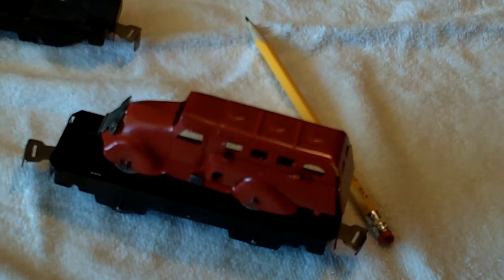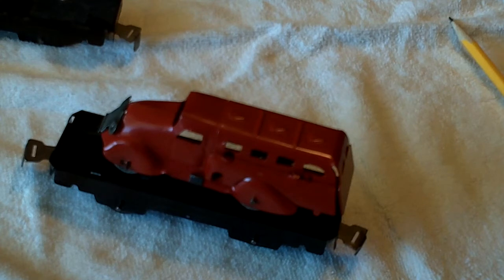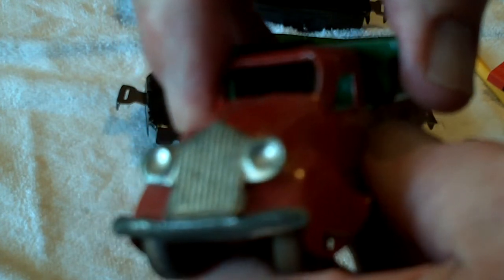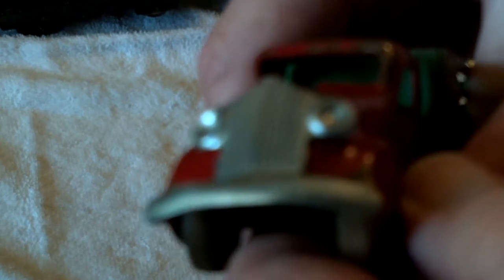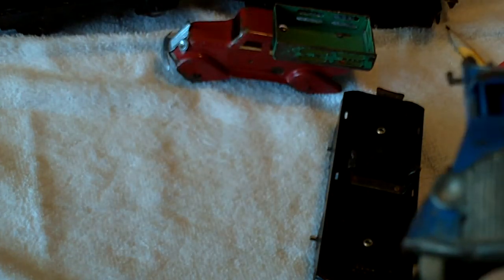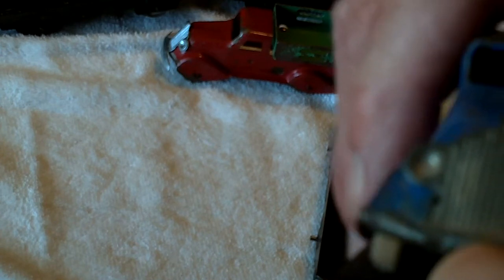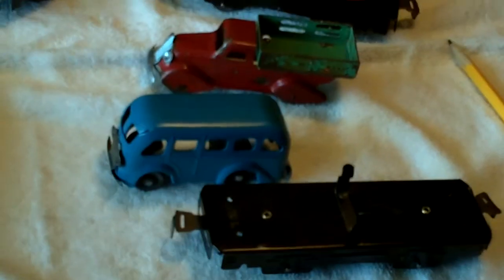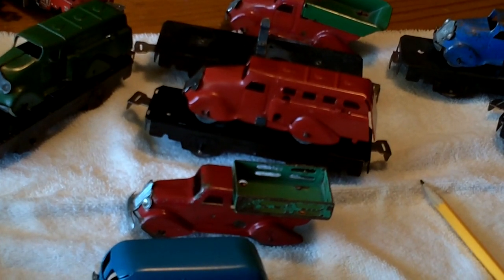Marx Train 6 inch, Tin, Flatcar Loads Auto, Trucks, Buses, and Misc.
Greenbergs does not show date of production of these Marx auto's trucks, vans, and buses. However, advertisements from 1938 have been discovered. A well known Marx collector has informed me that they may have been made from 1938-40, based on toy catalogs.